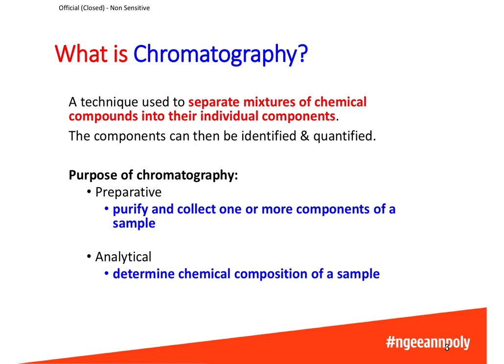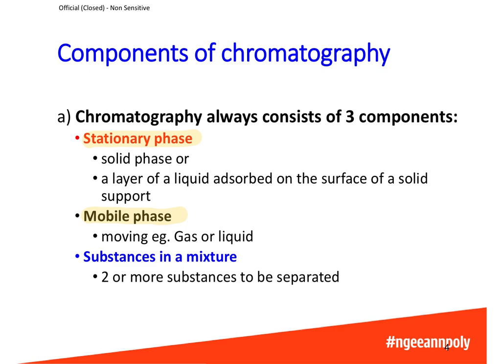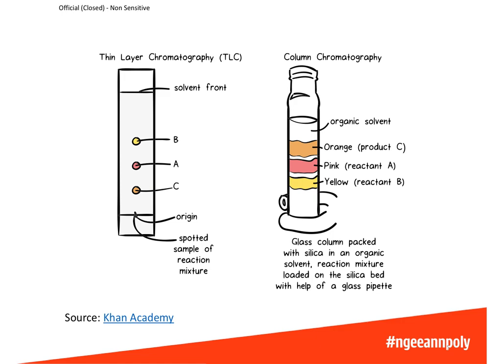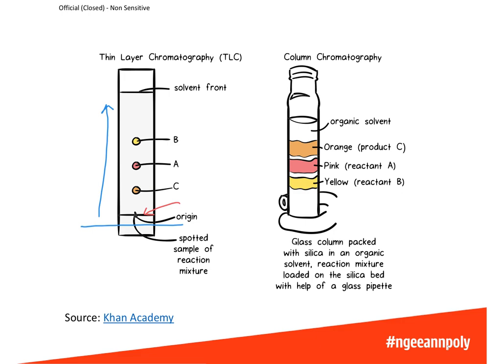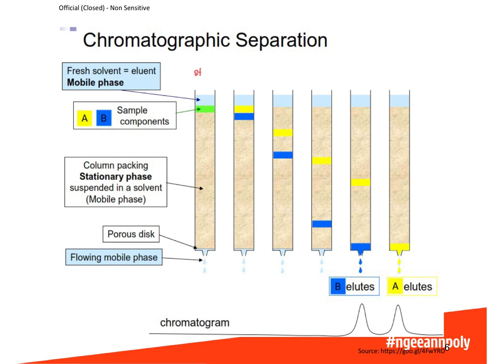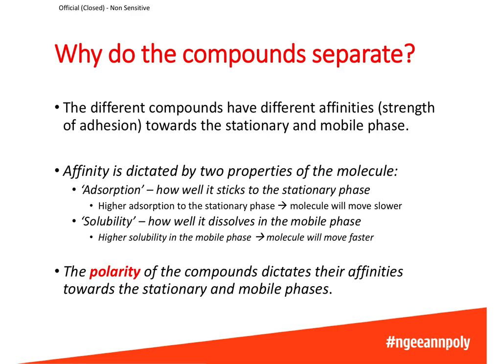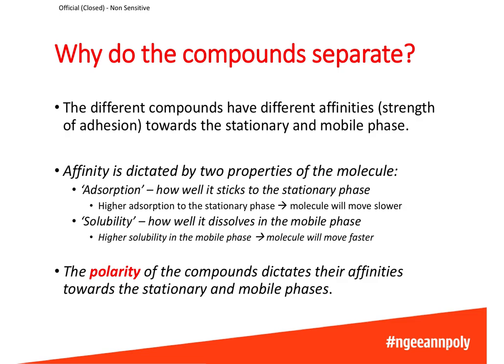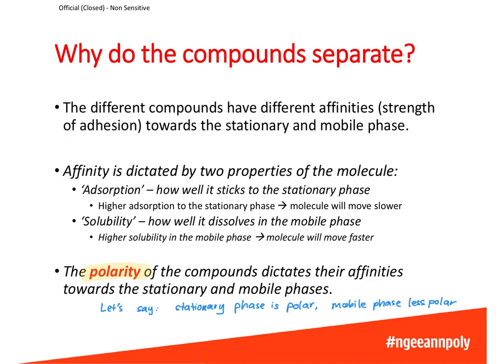L5 Chromatographic methods TLC part 1